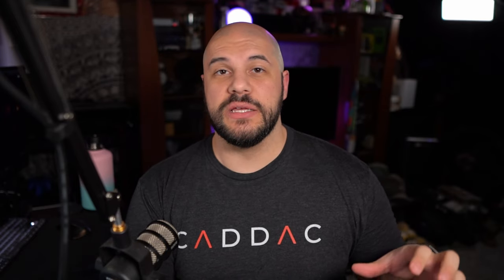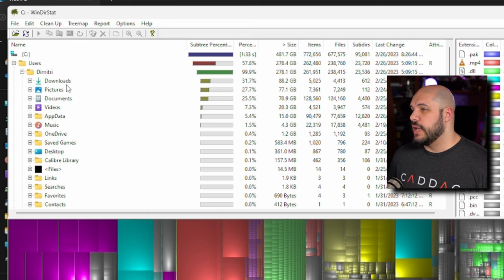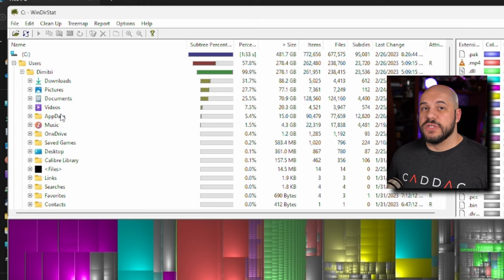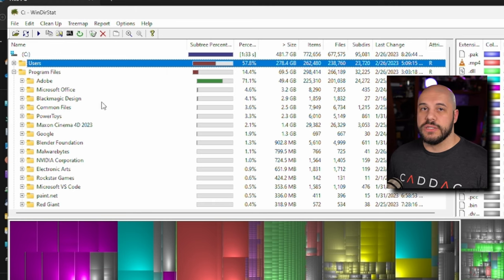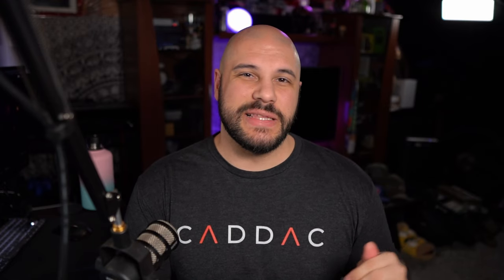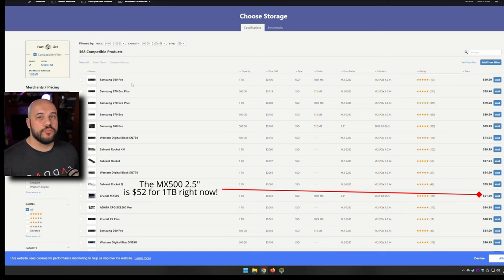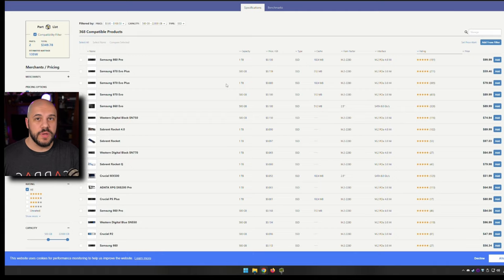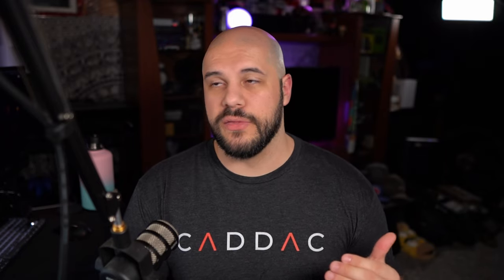WHAT'S TAKING UP SPACE? | Clean Up Your C: Drive!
Sometimes the amount of data you store on your drive creeps up and surprises you out of nowhere when you get the "Drive almost full" notification. Many comments on my video about migrating Windows were about issues people were having with their destination drive being smaller than their current OS drive usage. Let's walk through how to clean up the junk!

Love you!